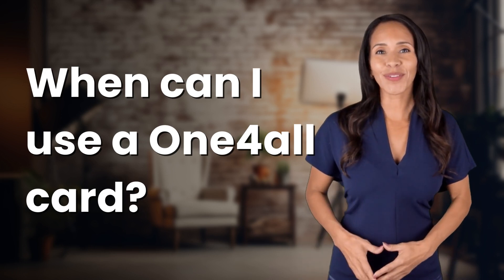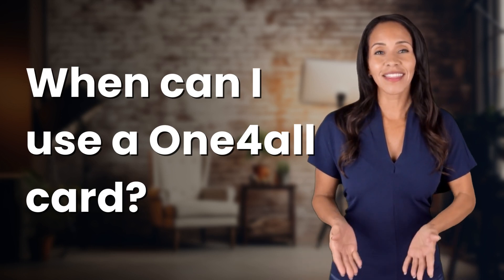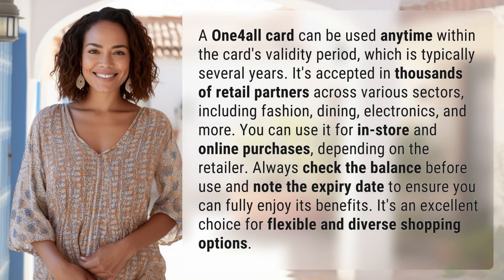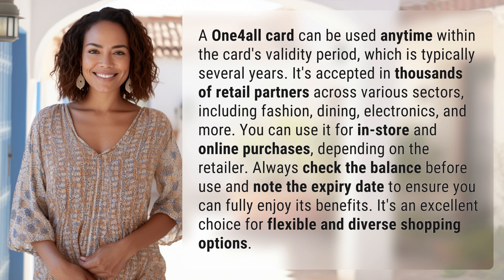When can I use a One4all card?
Unlock Unlimited Shopping with a One4all Card 👉 Unlock Unlimited Shopping 👉 Discover the versatility of a One4all card and how it can be used for in-store and online purchases across thousands of retail partners in various sectors. Don't miss out on the opportunity to enjoy flexible and diverse shopping options with this convenient and long-lasting gift card.

Laura S. Harris (2024, January 23.) When can I use a One4all card?
    🌐 AskAbout.video